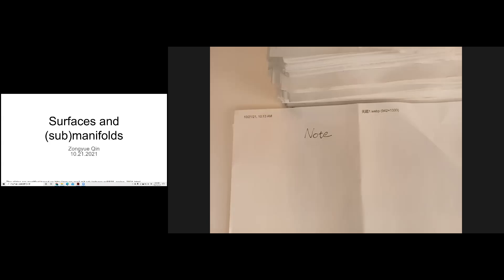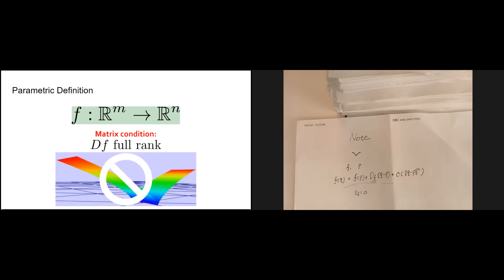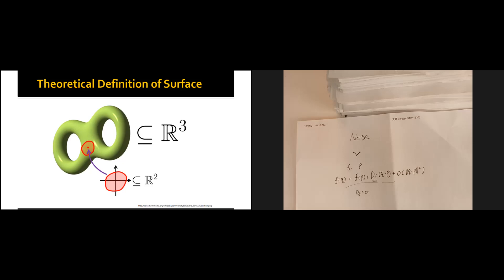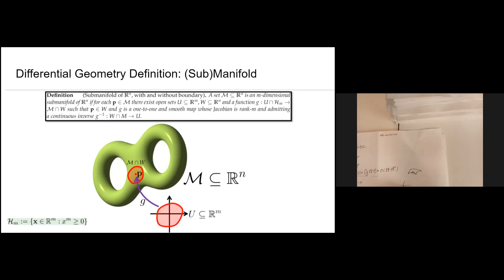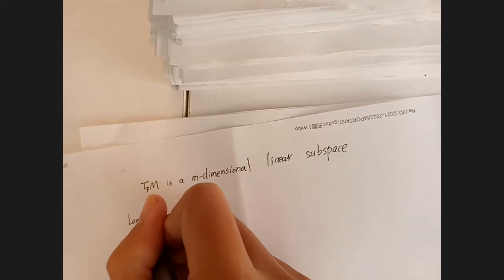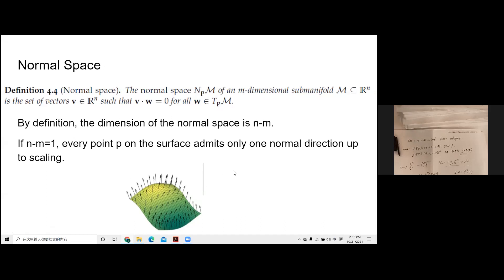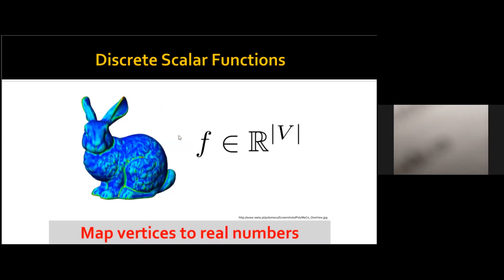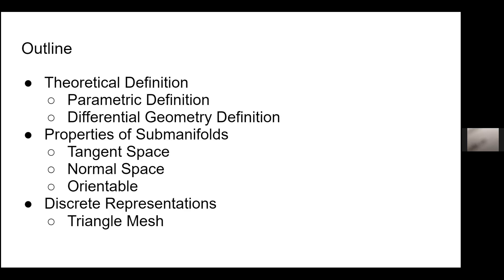10212021_surfaces and submanifolds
Presenter: Zongyue Qin
Date: 10/21/2021
Content: surfaces and submanifolds in the context of differential geometry.